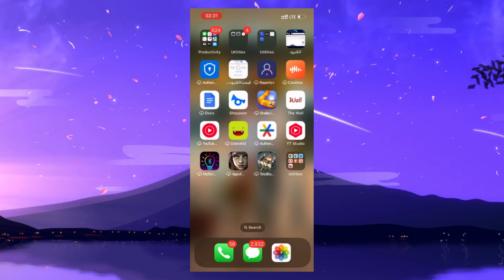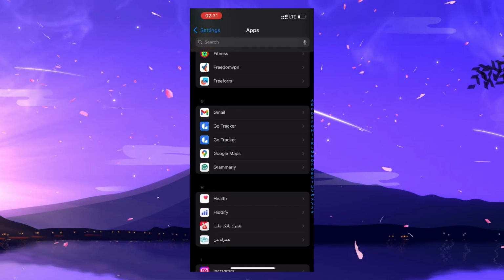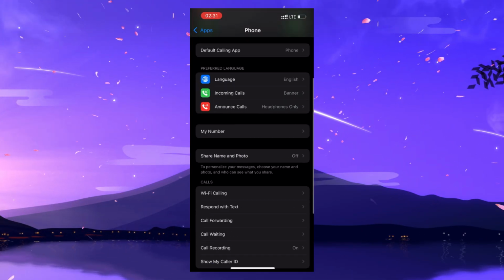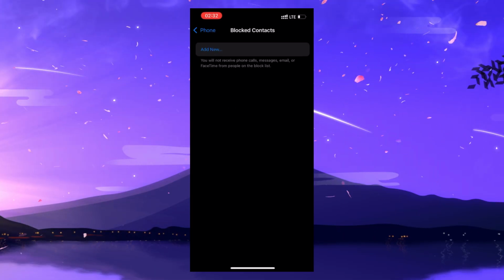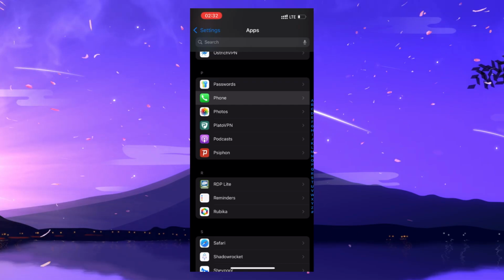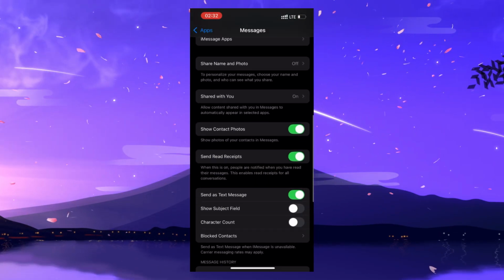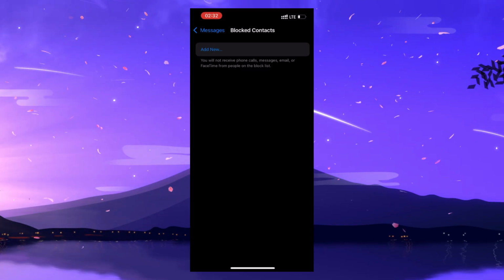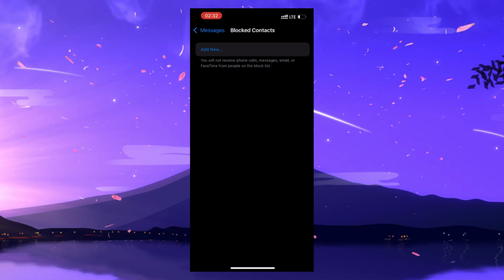How to See Blocked Numbers on iPhone (2026 Guide)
Learn how to see blocked numbers on iPhone in 2026! This quick guide shows you exactly where to find your blocked contacts list on iOS.

📱 In this video, you'll learn:
How to view all blocked numbers on iPhone
How to check blocked contacts in Settings
How to unblock numbers if needed
Where to find blocked messages and calls

⏱️ Quick Tutorial - Works on:
✅ iPhone (iOS 18 and later)
✅ All iPhone models (iPhone 16, 15, 14, 13, 12, 11, and older)

🔧 Step-by-Step Instructions:
Finding your blocked numbers list is simple! Follow along as I show you the exact location in your iPhone settings where all blocked contacts are stored.

💡 Easy for everyone - no technical knowledge required!